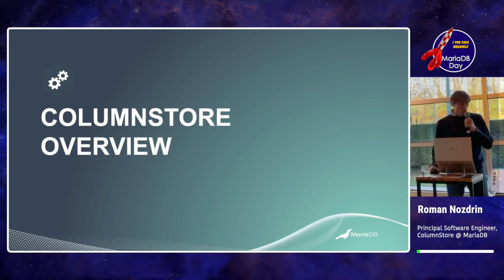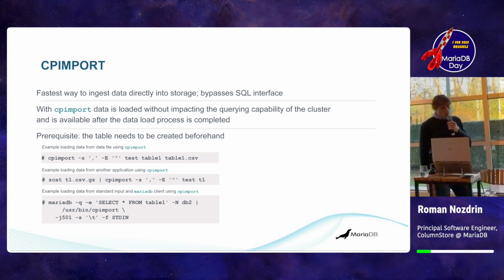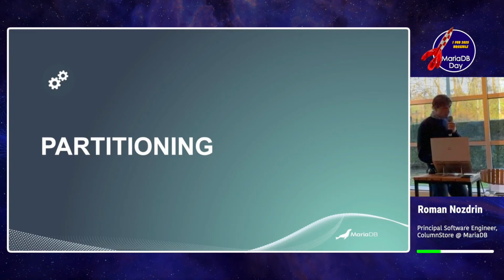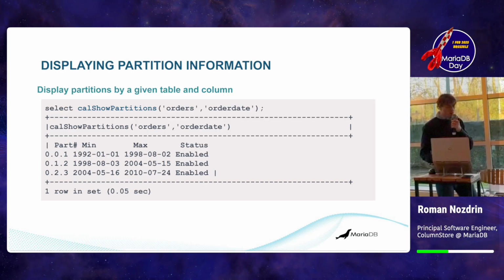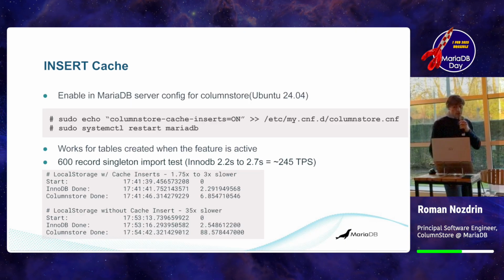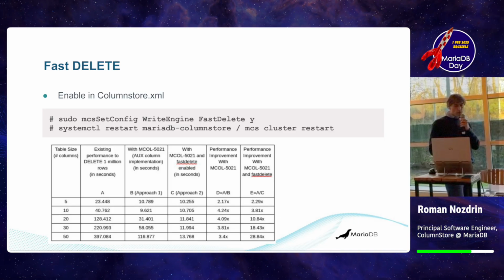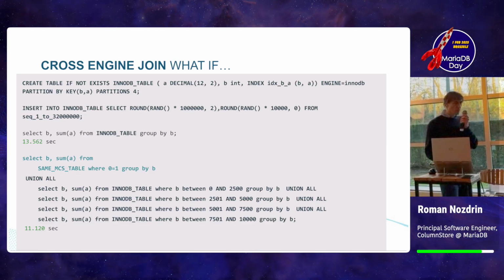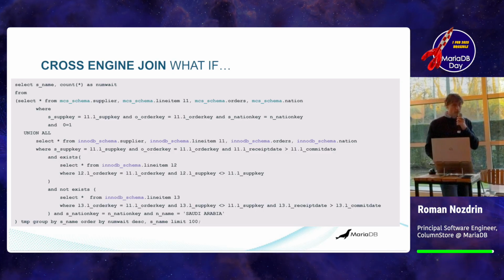Ascend to New Heights: Discover What ColumnStore can Really Do for You - Roman Nozdrin, MariaDB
There are few open-source Columnar database engines in the wild. This talk will give Columnar storage basics and show some MariaDB Columnstore real-life applications.